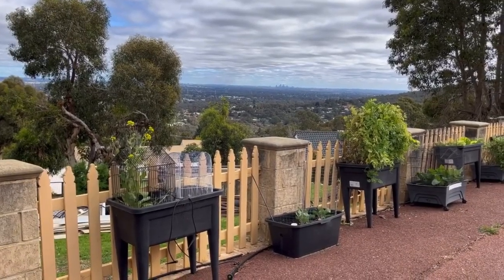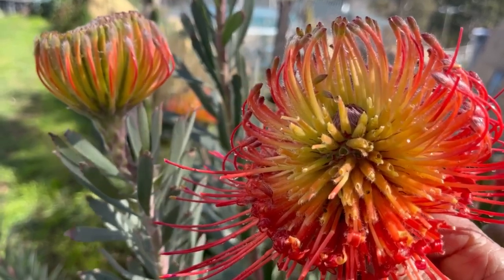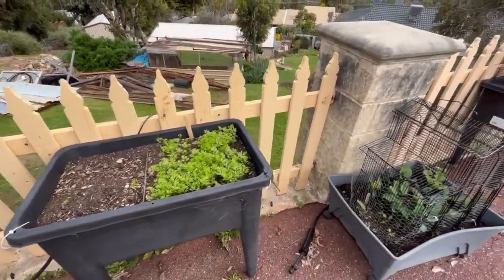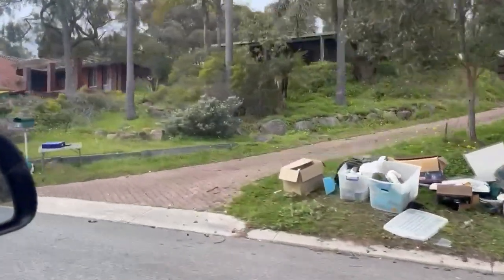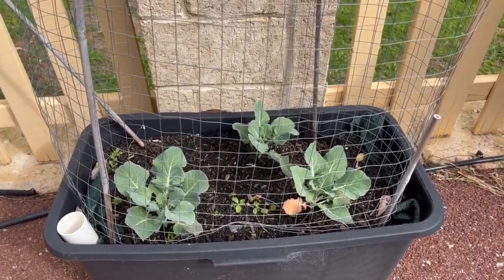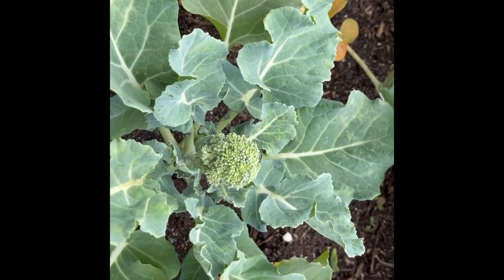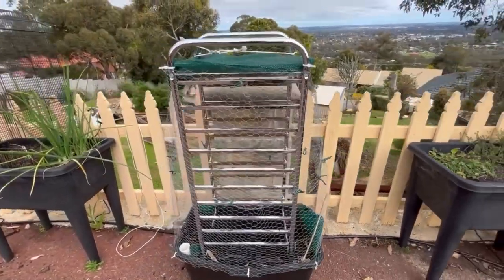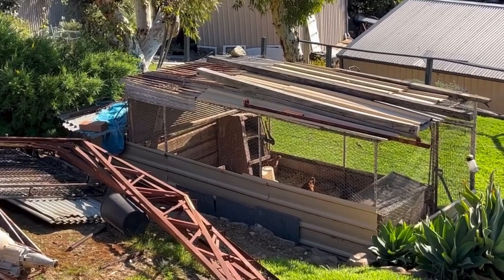Defeating Rats in the Veggie Garden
this is how i keep the rats and other pests like birds and bandicoots off of my veggies.